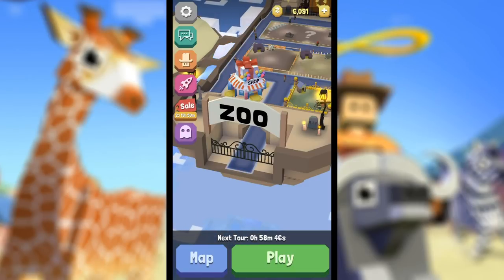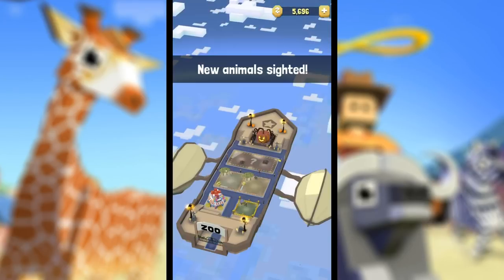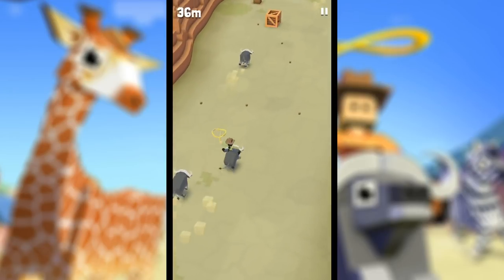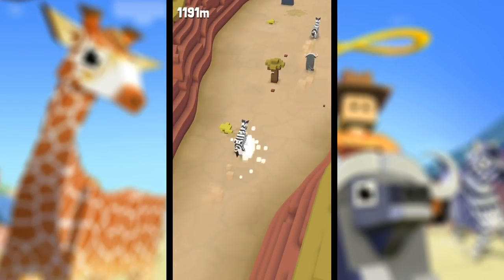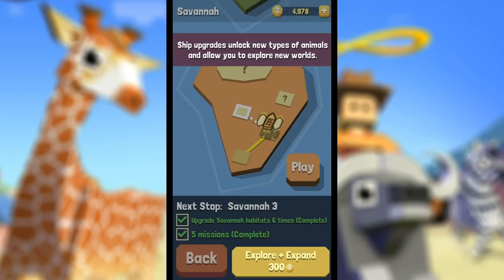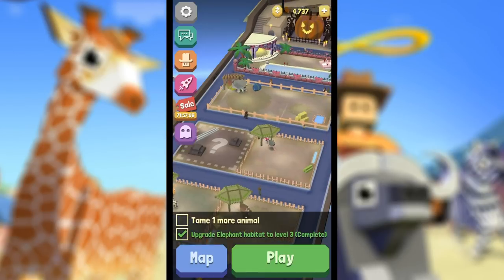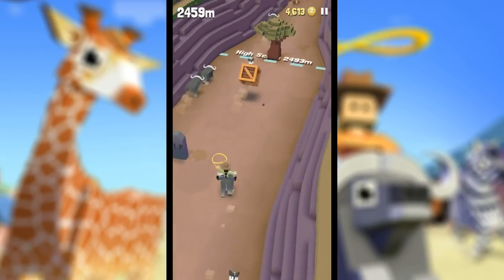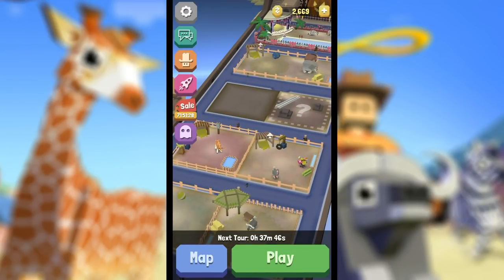Let's Build a Stampede Zoo Ya'll!! 🦓🦓🦓 Rodeo Stampede: Sky Safari Zoo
🌿💚 Stay curious!! 💚🌿